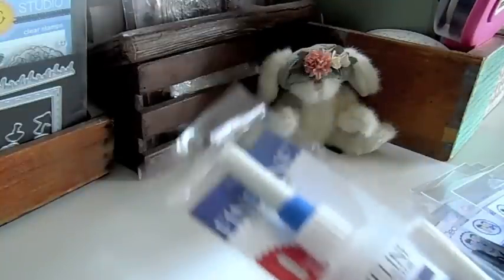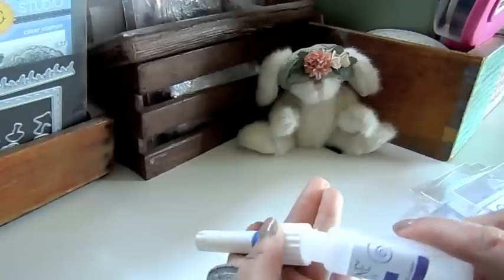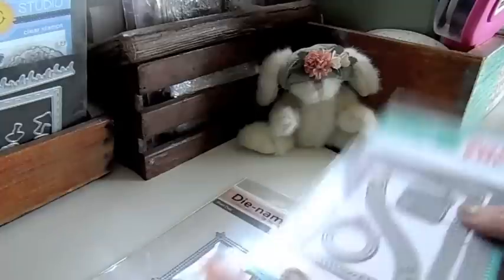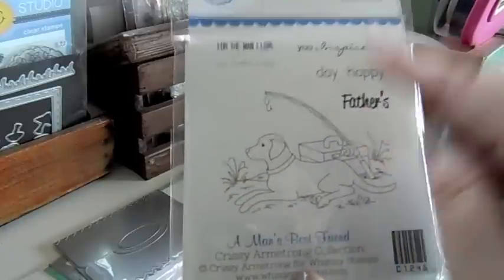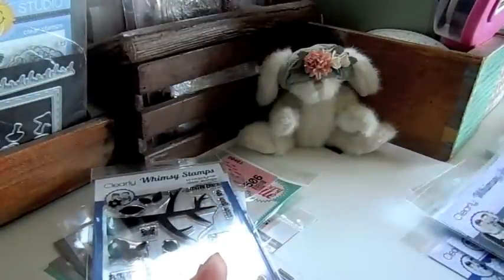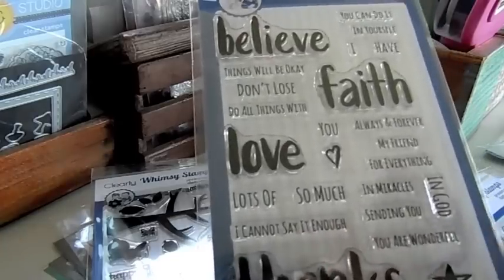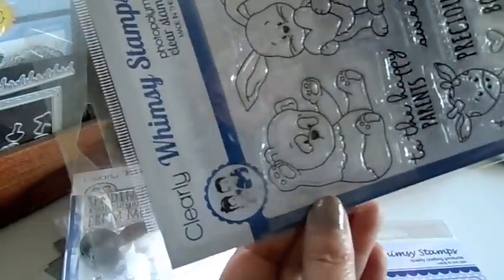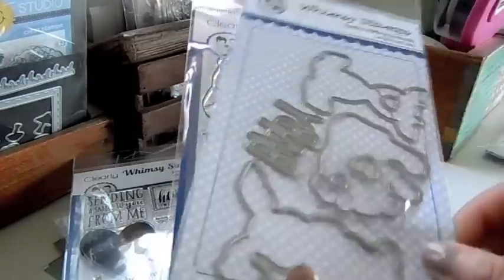NEW CLEARLY WHIMSY RELEASE | NOT 2 SHABBY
Lot's of New Releases in the shop! New Whimsy
Neat and Tangled back in stock!
Super Deal - FREE when you spend $60 *must add to your cart to receive this stamp*